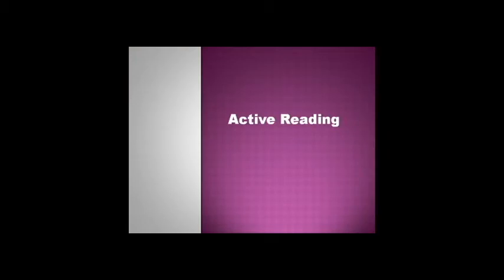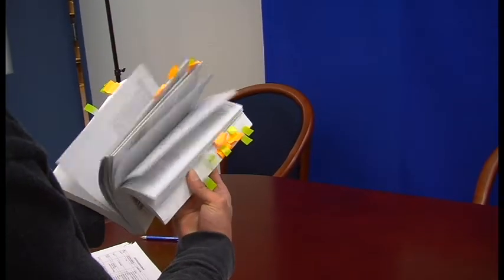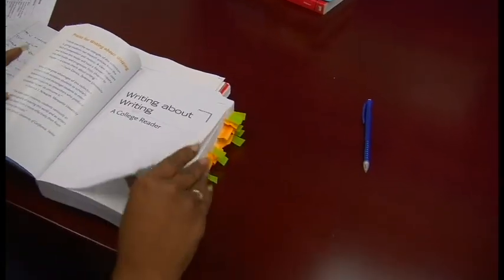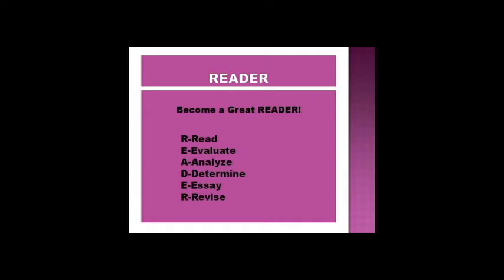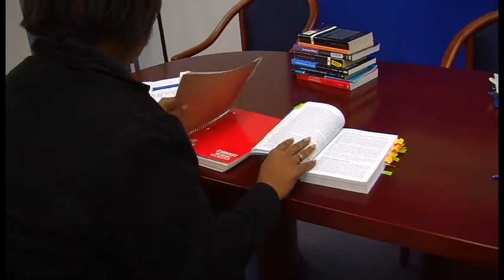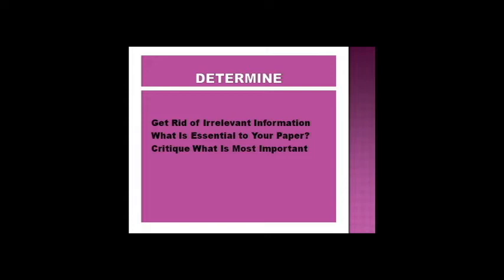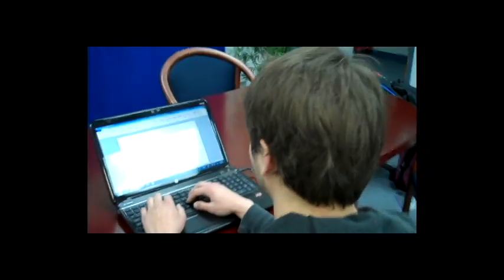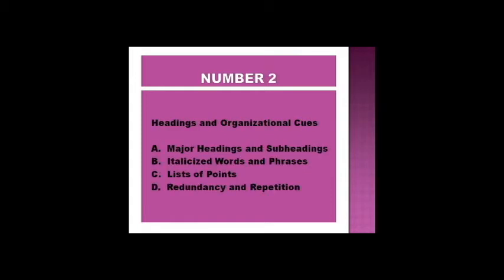Active Reading the eagle network)